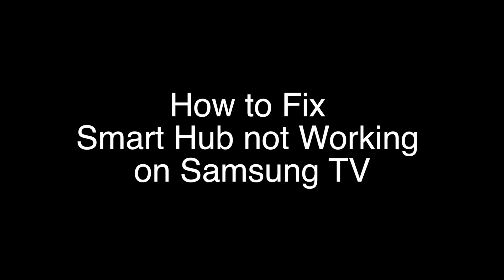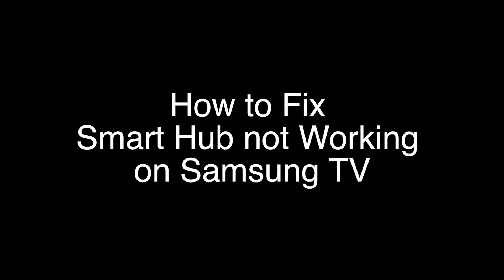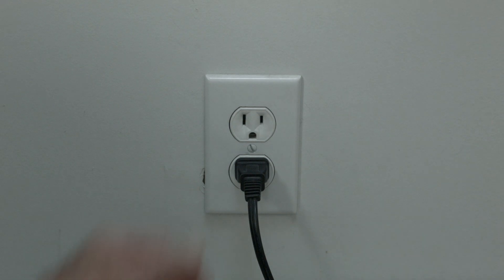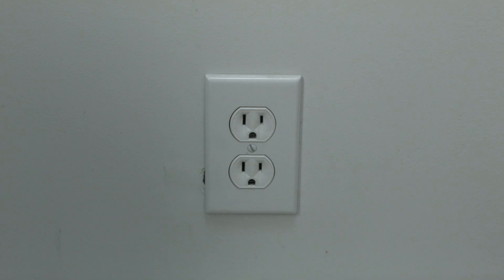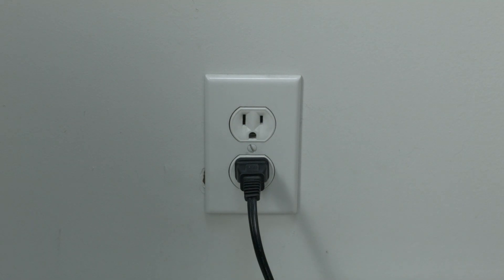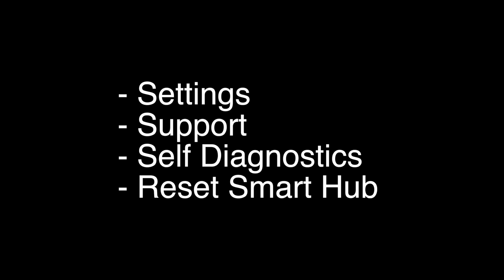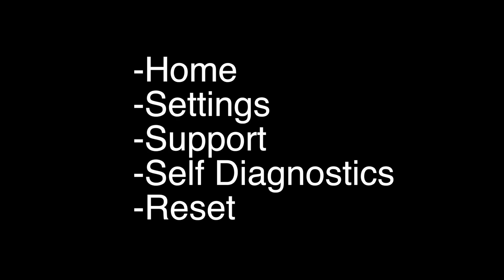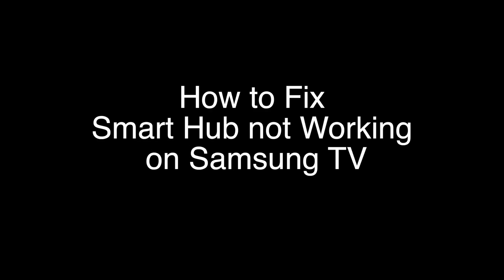Smart Hub not Working on Samsung TV - Fix it Now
Smart Hub not Working on Samsung TV